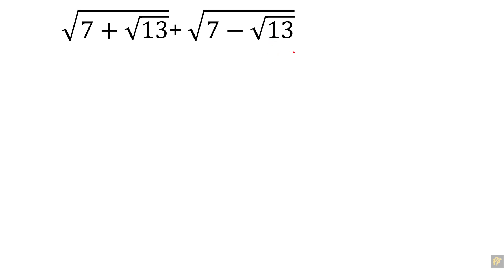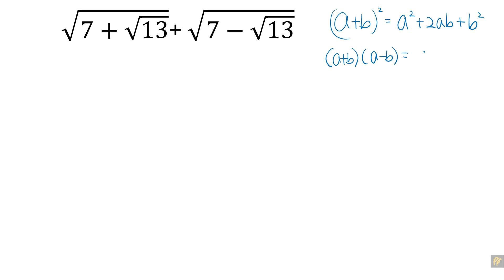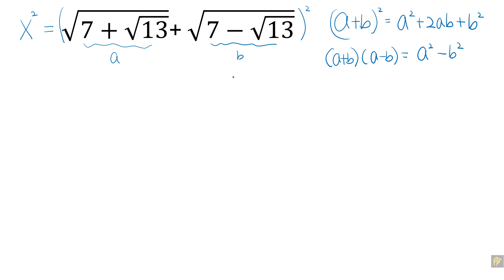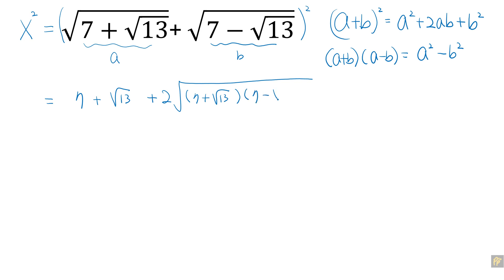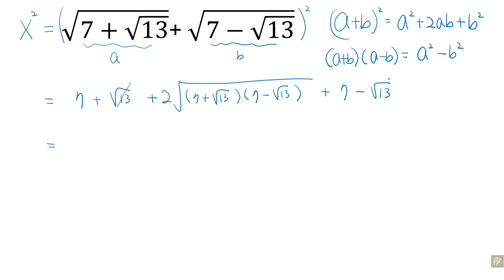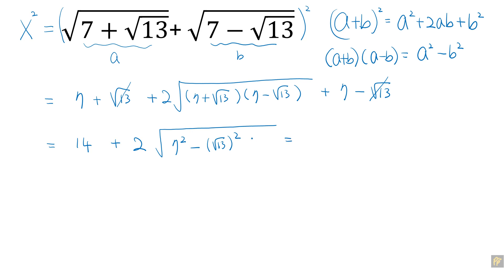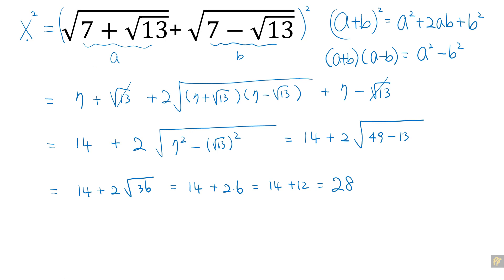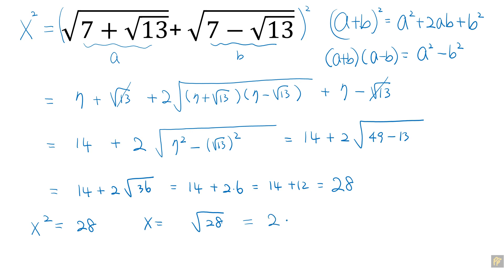Can you simplify this radical expression (sqrt(7+sqrt(13))+sqrt(7-sqrt(13)))?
Other Octave Tutorial Videos:

1. Getting Started for Absolute Beginners

2. Variables for Absolute Beginners

3. Vectors for Absolute Beginners

4. Matrices and Indices for Absolute Beginners

5. Matrix Operations for Absolute Beginners

6. Scatter and Line Plotting for Absolute Beginners

7. First 5 Things to Do For Productive Working Environment

8. Writing Scripts and Functions for Absolute Beginners

9. Save/Load Variables in Workspace and Use Variable Editor for Absolute Beginners

10. Plot different types of plots for Absolute Beginners

11. Conditional Statements for Absolute Beginners (Letter Grade Assignment)

12. For Loop Statements for Absolute Beginners (BMI Calculation)

13. Big Data Analytic Basics

14. While Loop Statements for Absolute Beginners (Countdown Timer)

15. Display Even or Odd Numbers Only

16. Plot Multiple Curves in Same Figure

17. Common Errors and How to Fix

18. Learn GNU Octave in 1 hr 30 min

19. Solve Polynomial Equations

20. Polynomial Curve Fitting

21. Make Animation

22. Solve Ordinary Differential Equations

23. Plot Square Wave Functions

24. Plot Solution of Laplace's Equation

25. Quit Infinite Loop